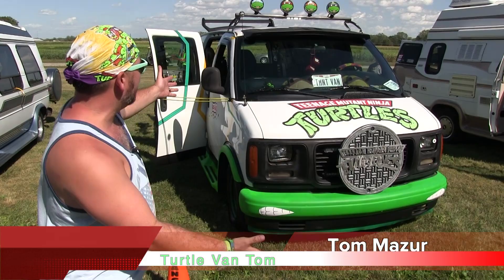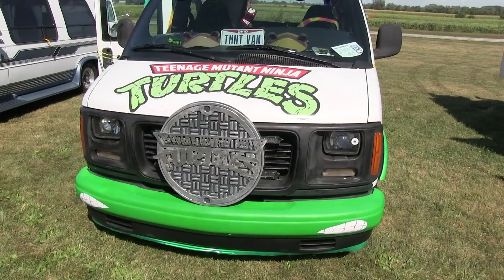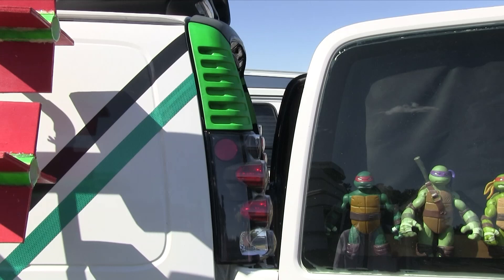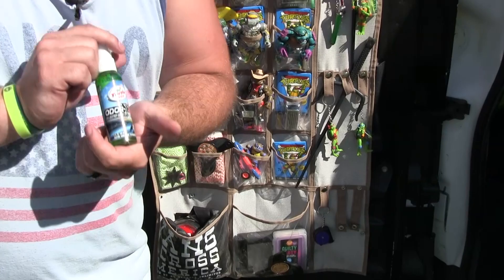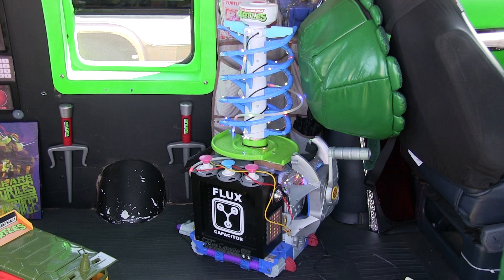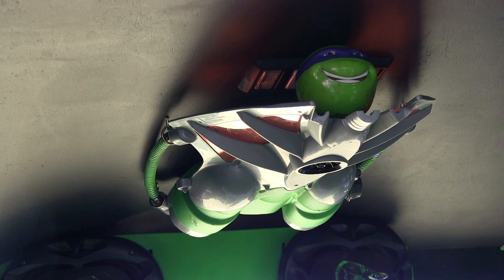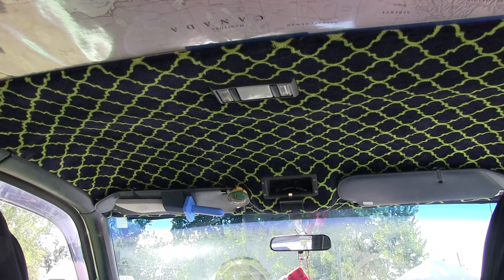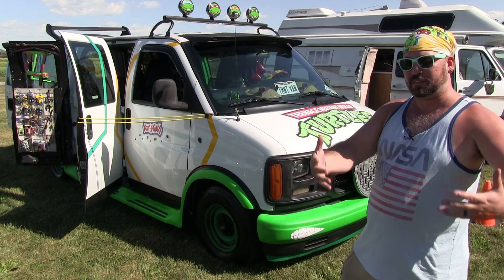Teenage Mutant Ninja Turtles Custom 1997 GMC Savana Van. (Turtle Van Tom)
Come with us on a Custom Turtle Van tour with Tom Mazur (Turtle Van Tom).
Love his enthusiasm for his Van and Love for the Turtles. Lots of ideas and thought went into this one. Vanilla Ice Would be Proud. Filmed by John Koterba (OOP) & Jo at The C.A.V.E. IN. Truck-in. 2020. Check it out and Please Share. Help us Keep the Vannin’ Dream Alive!